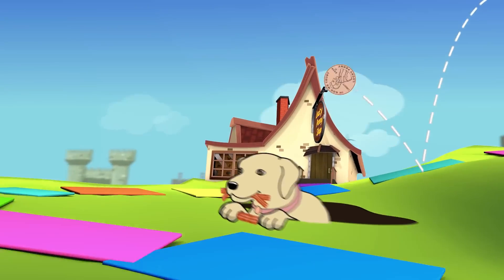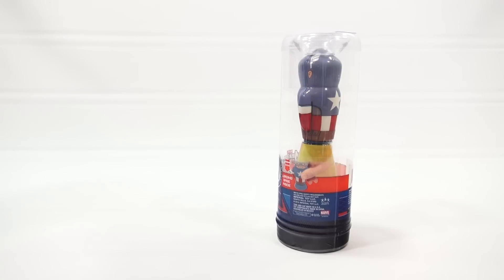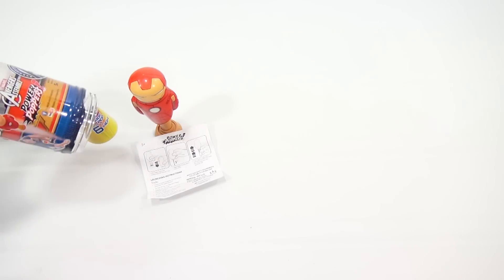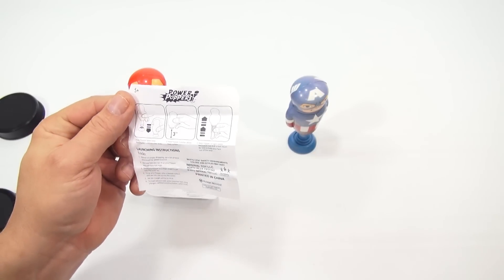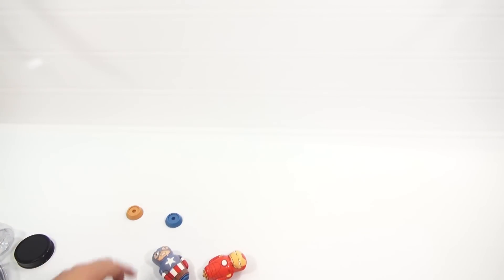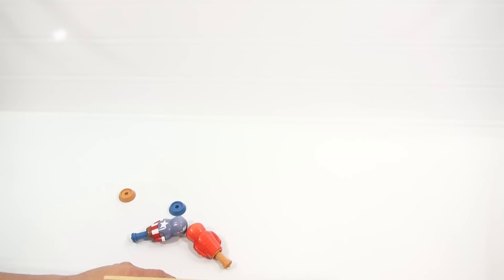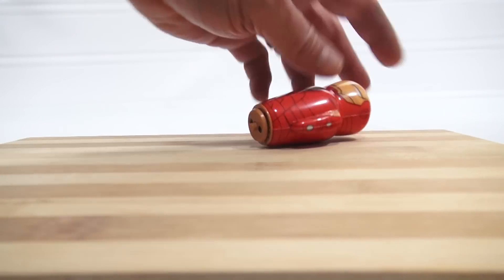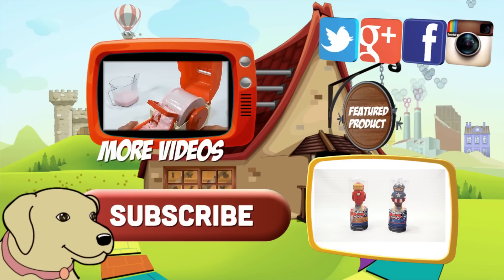Marvel Avengers Power Poppers, Iron Man & Captain America!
These sure did pop!  Be careful on those angles!  You do not want to get popped in the eye! They were cool to check out on video.

Item provided by Imperial Toys

Lucky Penny Thoughts: I always enjoy checking out new items on video.  It is a learning lesson that I like to have.  I try to check out as many of  the details as possible and experiment with the toy to see everything it does and even things it might not have done :) You just never know what will happen.  I really did enjoy the Power Poppers Avengers!

Later!
LPS-Dave

▶▶ Product Info
Marvel Avengers Power Poppers, Iron Man & Captain America - Imperial Toys